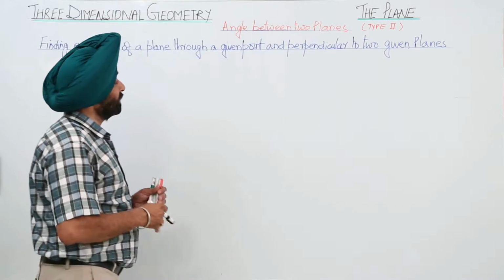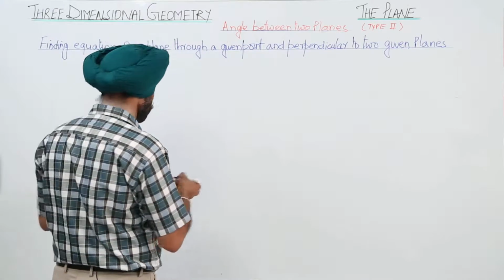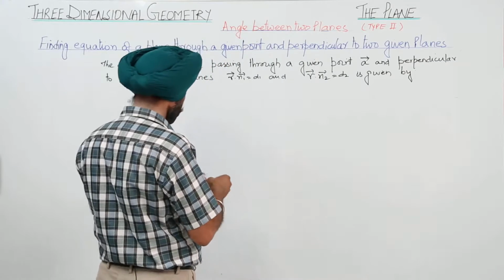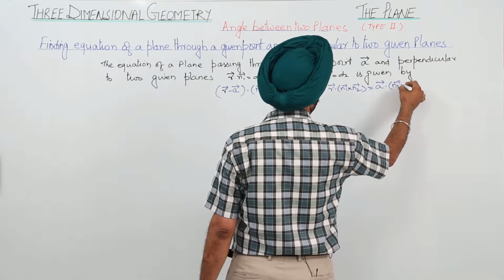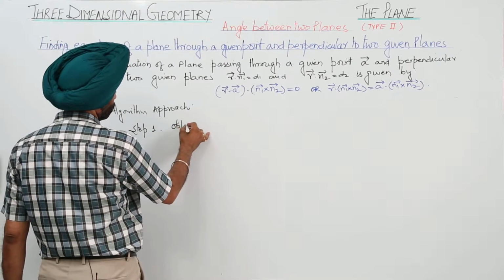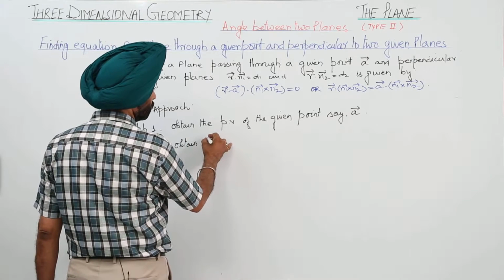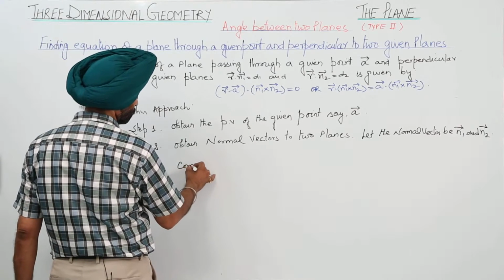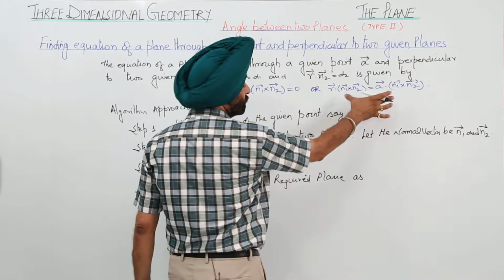Best Free Lecture l Online Must See l Equation of a plane l ICSE 12 MATH | ISC THE PLANE | L36